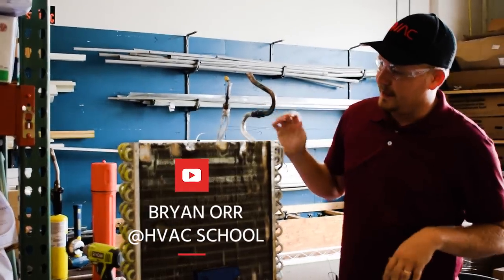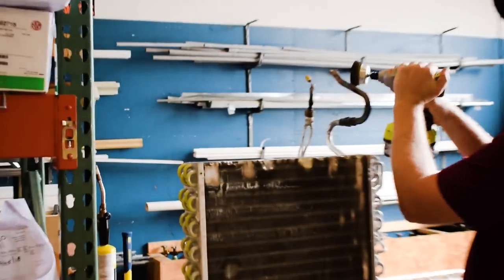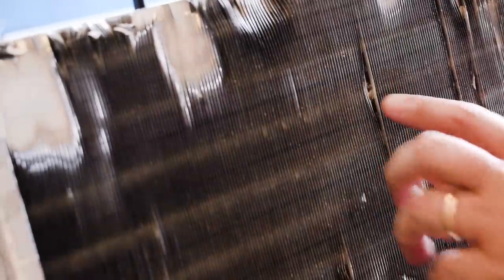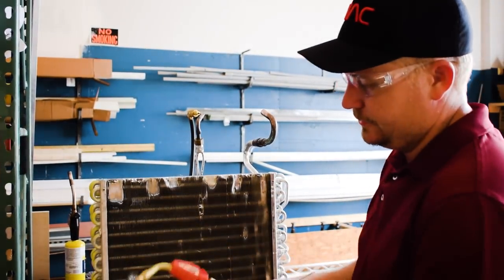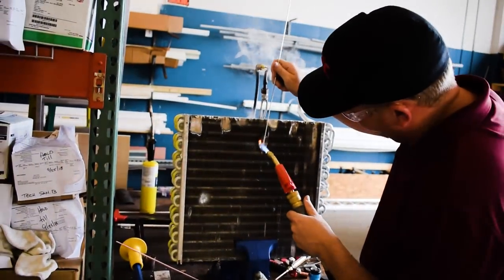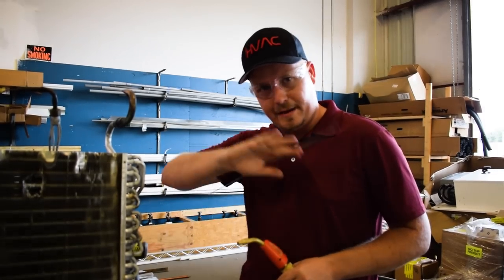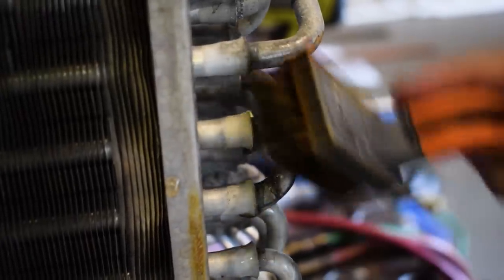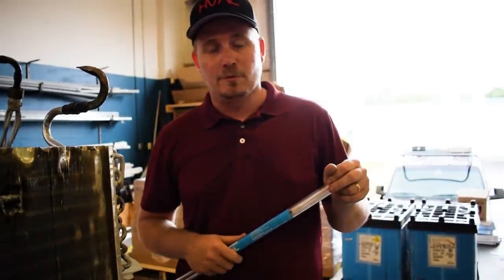How to Patch an Aluminum Coil w/ AlloySol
In this video, we show how to patch an aluminum coil with Solderweld's AlloySol rod and flux. We use it to repair a leak in an aluminum coil as well as on a U-bend.

Leaks in aluminum coils are quite common in evaporators and condensers. Although replacement is common in those cases, we can also patch the aluminum coils by soldering them for temporary solutions or even permanent repairs.

You start off by cleaning the aluminum and purging the coil with nitrogen. Even though you may not work at temperatures high enough to promote carbon buildup inside the aluminum coils, it's still a good idea to flow nitrogen while soldering. Then, you make a hole in the coil (to replicate a rubout). You can pull the fins away from the area gently with a flat-head screwdriver or a small set of pliers.

It is possible to use an oxyacetylene torch with a soft flame for soldering, but it's probably going to be easier to use a small tip on an air-acetylene torch. (We use a #3 tip.)

AlloySol is a low-temperature rod best used for soldering aluminum instead of brazing. (AlloyBraze also works, but you'll have the be very careful with it, as it's meant to be used with higher temperatures.) We use AlloySol by heating up the end of the rod, putting flux on the rod, heating the work area, melting flux onto the work area, and continuing to heat the flux until it goes clear. The flux will cover and then open up the hole; when the hole opens up, it's time to apply the rod until it's melted. Some of the fins may melt away during the process; that is normal and will generally be fine for temporary fixes while waiting for a replacement coil.

Patching aluminum can be a permanent solution for leaks on U-bends. For patching U-bends, the soldering procedure is quite similar to the coil soldering procedure. Heat up the rod, dip it in flux, heat the base material, and apply the flux until it melts into the hole and opens it. When you apply the rod, it should go onto the hole like a little blob. Keep applying heat until you have a smooth finish. You can even use a wire brush after the U-bend cools if you want a nice, shiny finish.

Out patches passed the bubble and standing pressure tests.